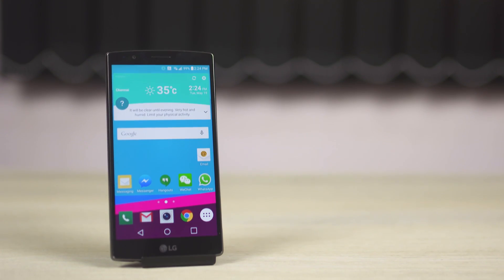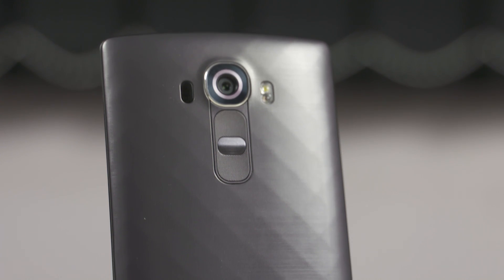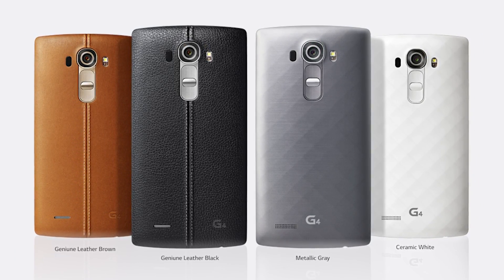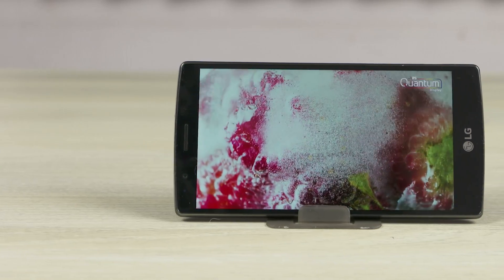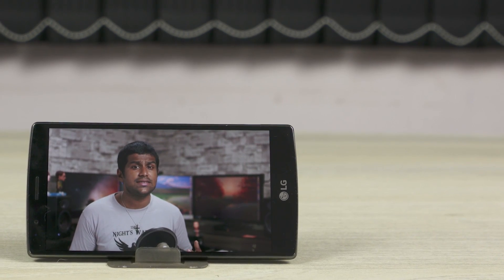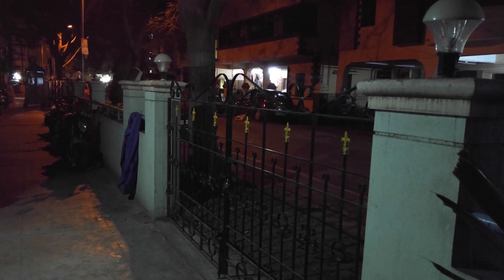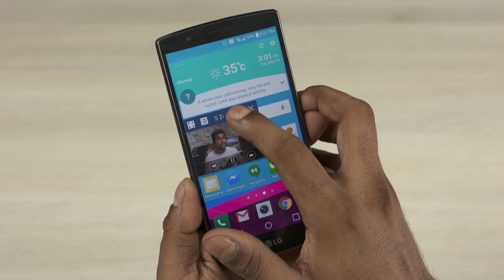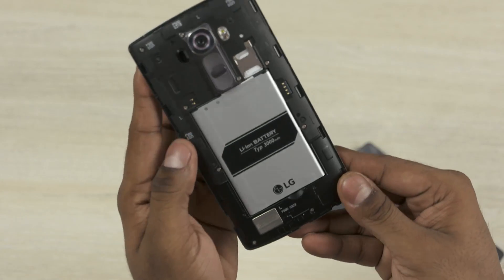LG G4 Review!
My full Review of Lg's new flagship the LG G4.

The G4 is powered by the Snapdragon 808 chip, that's 2 Cortex A57 cores clocked at 1.82 GHz each and 4 Cortex A53 cores clocked at 1.44GHz each coupled with an adreno 418 GPU and 3 gigs of RAM.

The LG G4 sports a 5.5" Quad HD IPS display and utilizes LG's quantum pixel technology.

The G4 has 32GB of internal storage and supports memory expansion of upto 128GB via Micro SD.

It also features a 16MP rear camera with OIS and laser autofocus capable of shooting 4K video.

All this is powered by a user replaceable 3000 mAh battery.